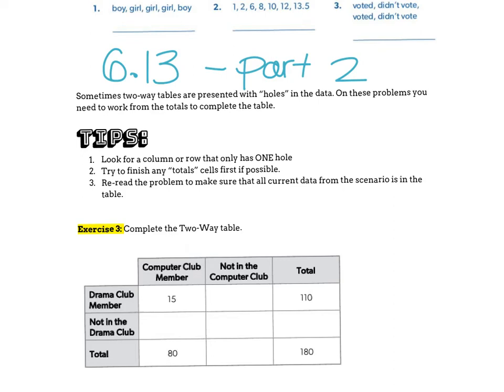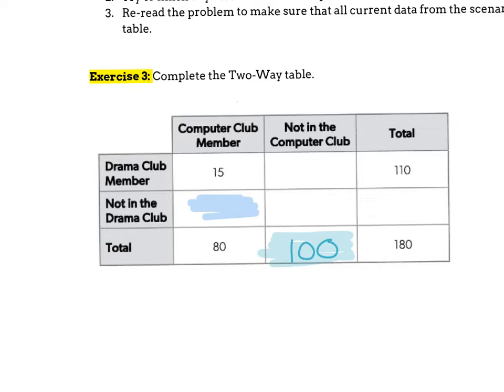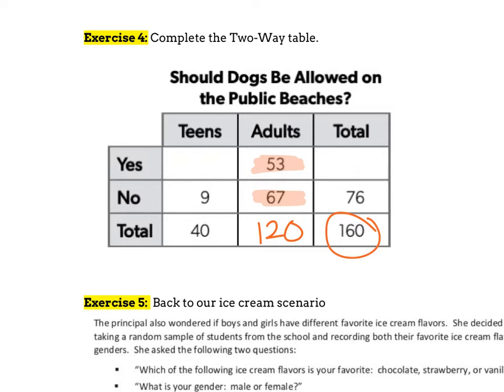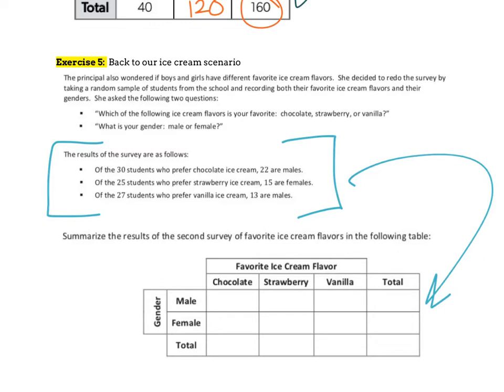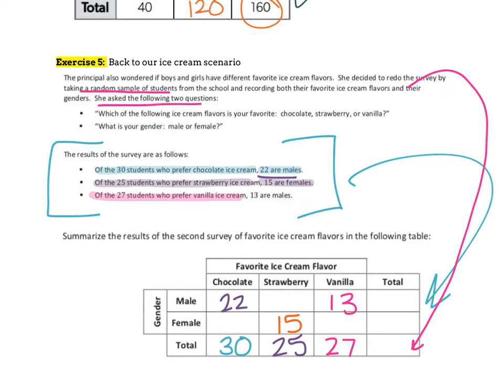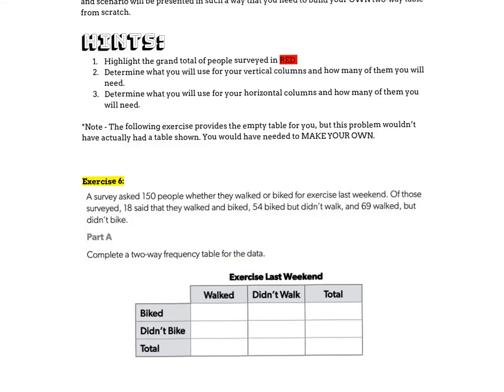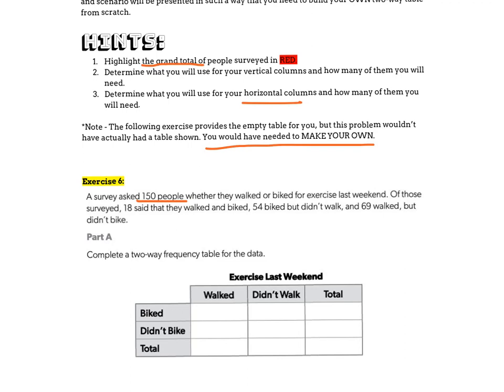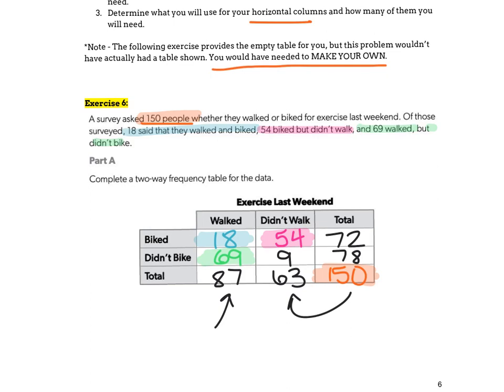STS Math 8.6.13 Summarizing Bivariate Categorical Data - Day 2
A deeper look at two way tables and how to fill them in when the information is presented as a list or scenario.